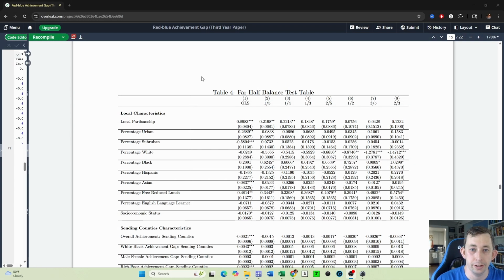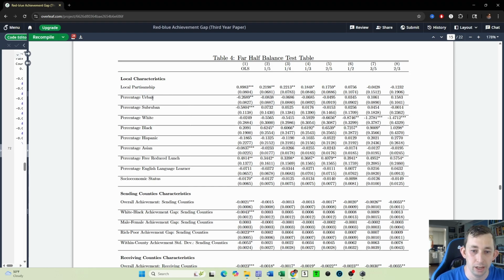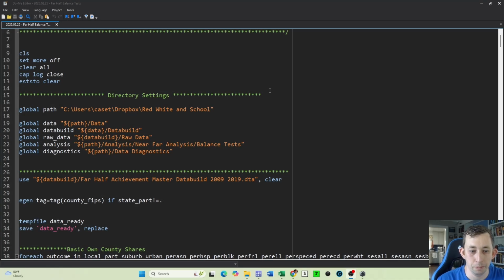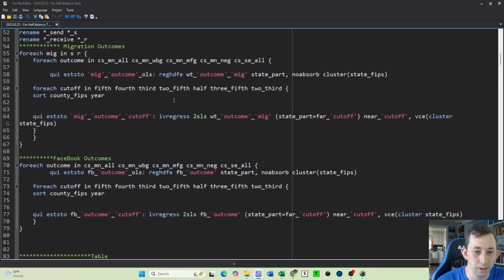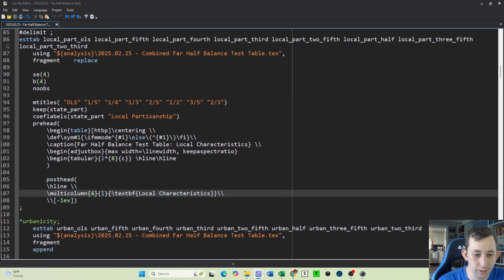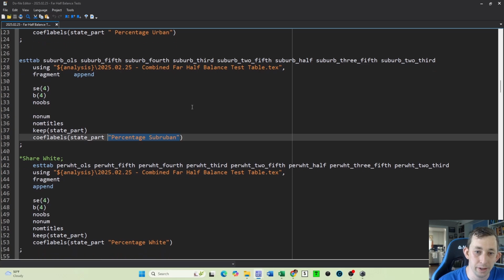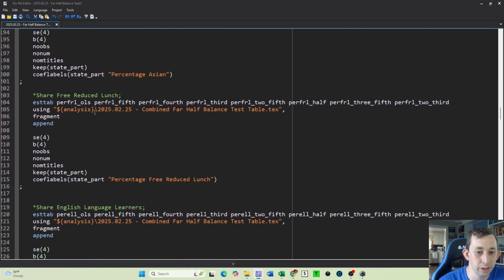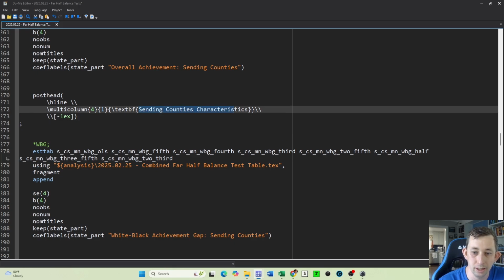Struggling With Exporting Stata Regression-Based Balance Tests? Watch This!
Are you stuck trying to export a long, regression-based balance test from Stata to LaTeX? In this tutorial, I’ll walk you through exactly how to use eststo and esttab to get clean, publication-ready tables—no matter how long your balance test is. Perfect for research papers, theses, and reproducible workflows in economics and the social sciences. I will even show you how to add category labels/titles to separate a long table into more digestible sections!

✅ What you'll learn:

How to store multiple regressions using eststo

How to use esttab to export a LaTeX-ready table with full code and options.

How to handle long balance tables with ease

Tips for formatting output that actually looks good

🎓 Tools used: Stata, LaTeX, esttab, eststo
📝 Ideal for: Applied econometrics, balance checks after matching or regression, anyone creating tables for academic papers